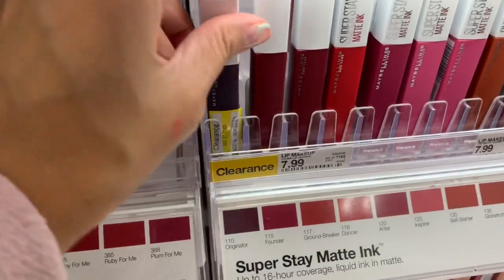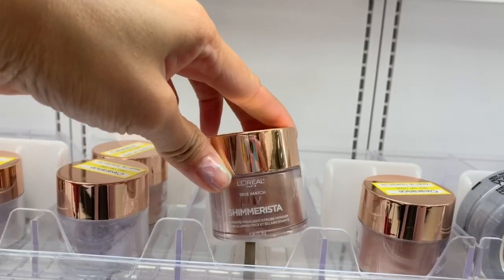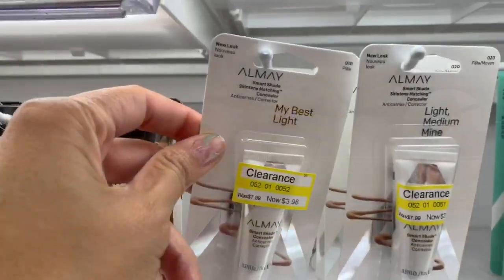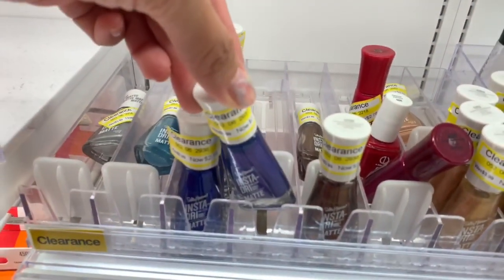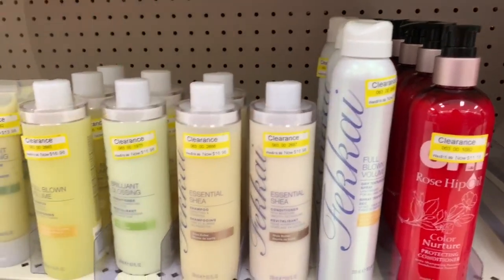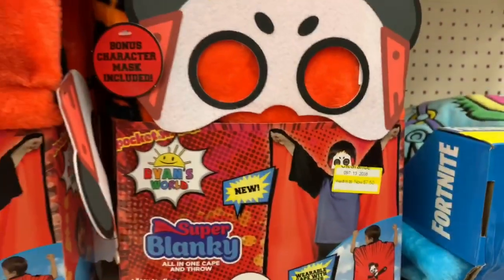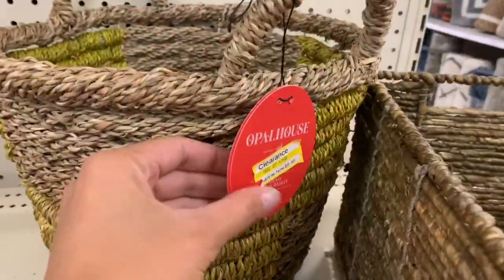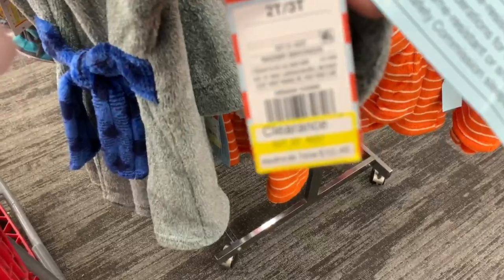TARGET CLEARANCE SHOP WITH ME | TARGET SALE | FRUGAL FRIDAY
Hey Friends! Today’s frugal Friday video is a target clearance shop with me. Target has a ton of clearance items for great prices, so I take you in with me and show you what they currently have out.

JillianS502

Filming Equipment

Music credit